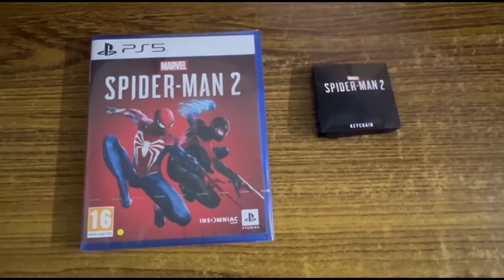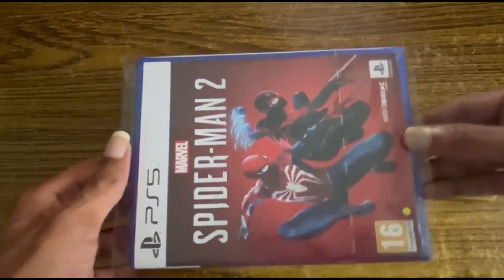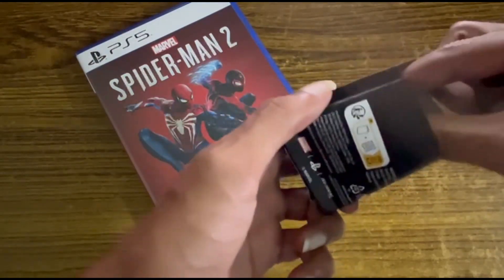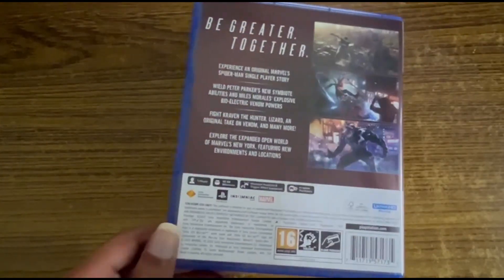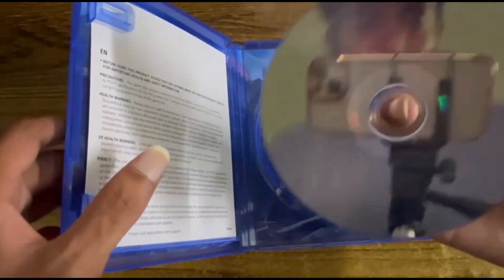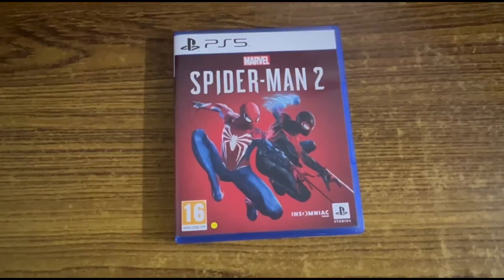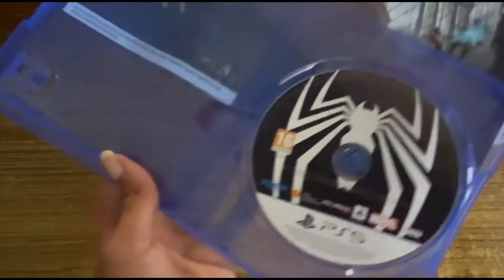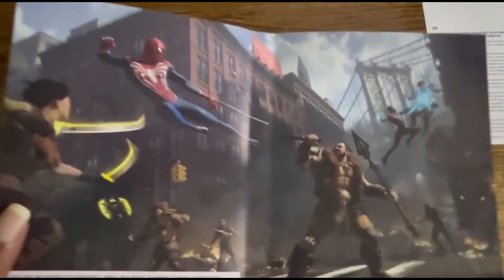Marvel's Spider-Man 2 - UNBOXING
Hey guys , I am Aditya . I am a gamer . I love gaming !! I upload gameplay videos , gaming tips and gaming news in this channel !! I hope my videos are useful to you !! Basically , I am a Tamil youtuber but if you want me to make videos in English , I am ready to make it .

Keep supporting!!